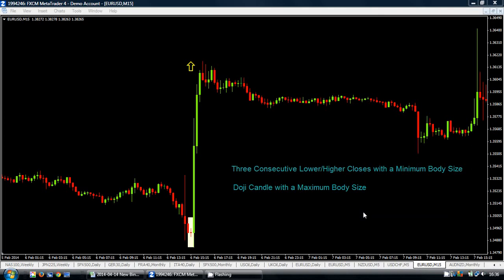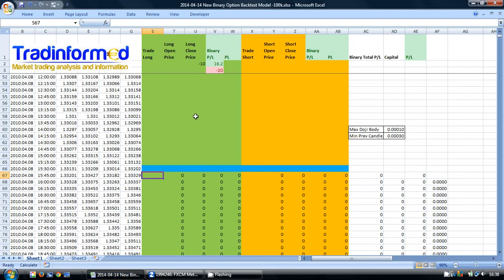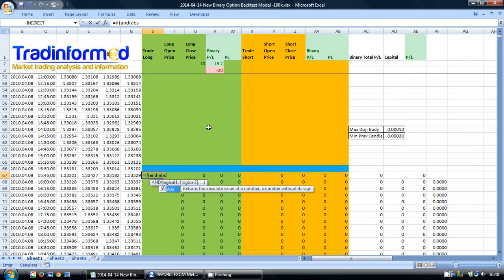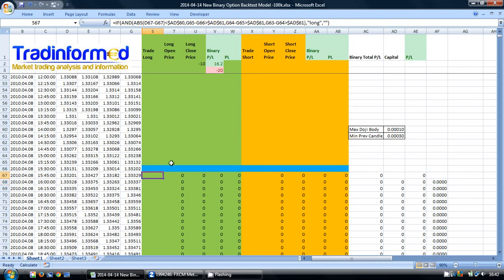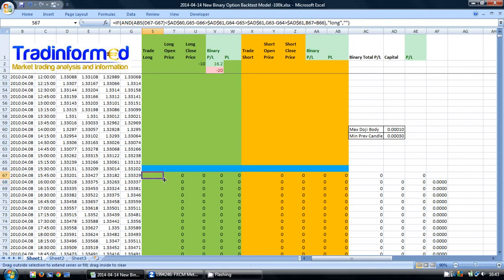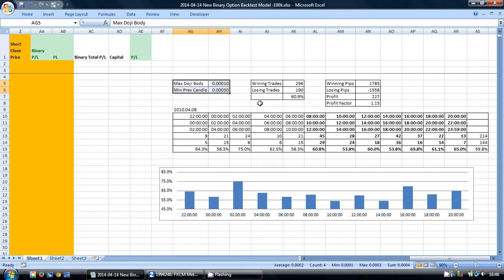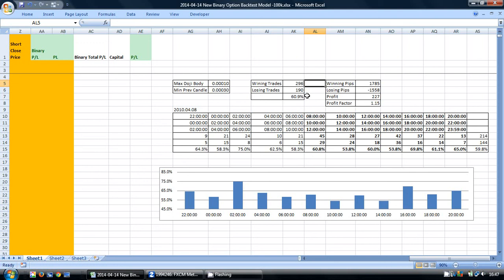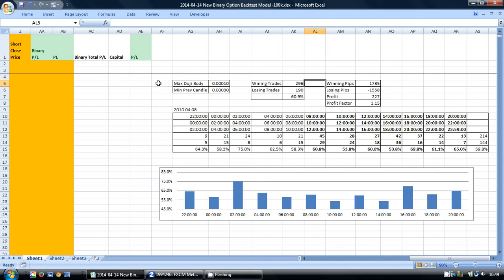Simple 15 Minute Binary Option Candlestick Trading Strategy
In this video I introduce a simple trading strategy that can be used to trade Binary Options - Higher or Lower than. Then I show how the strategy can be programmed in Excel and backtested using historic data.

Check out the accompanying article for more information about candlesticks, the Excel formulas and backtesting

My ebook course on building backtest models in Excel is available in the Amazon Kindle Store